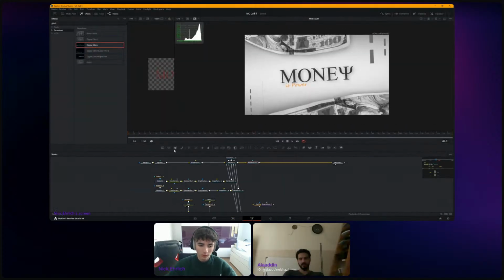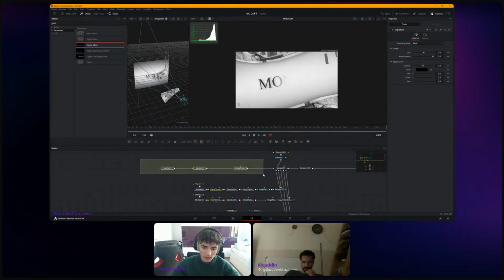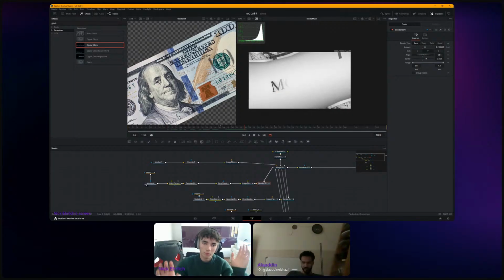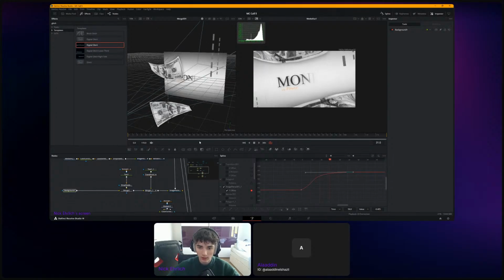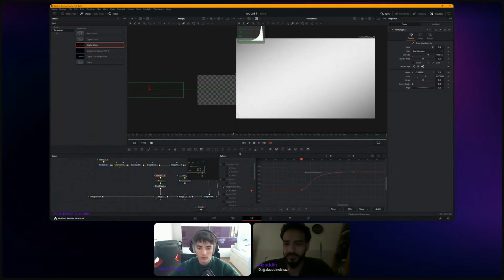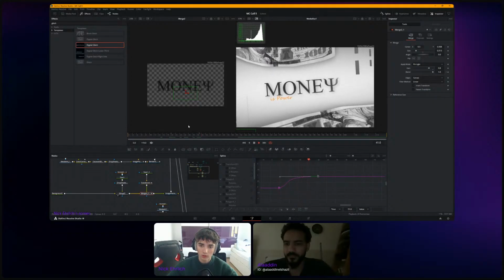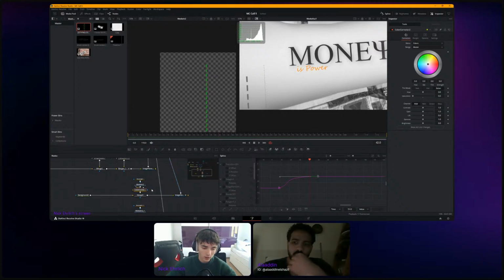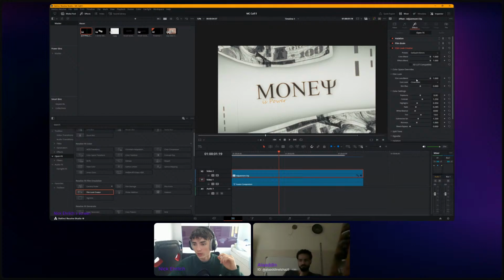Welcome to our live show!